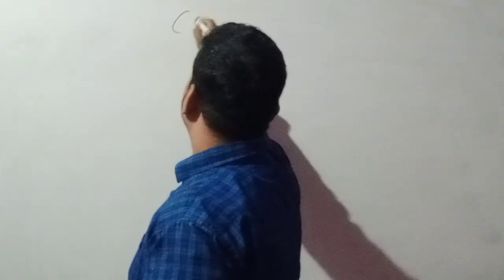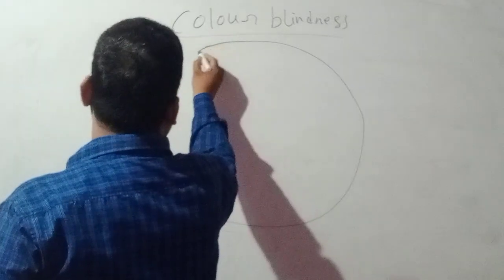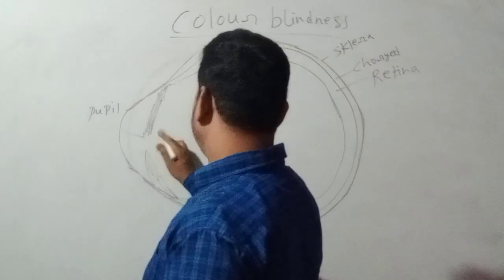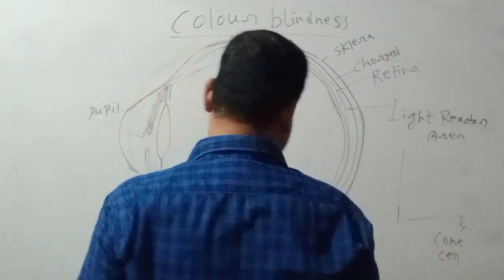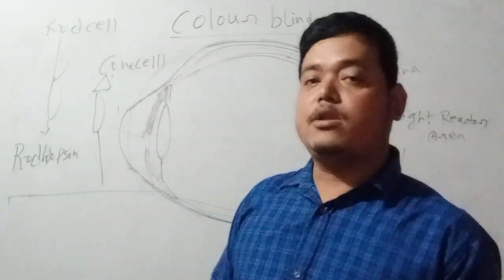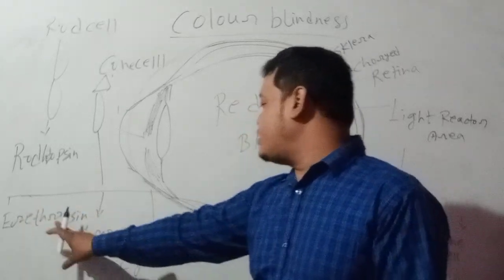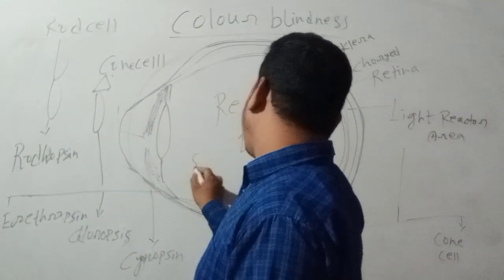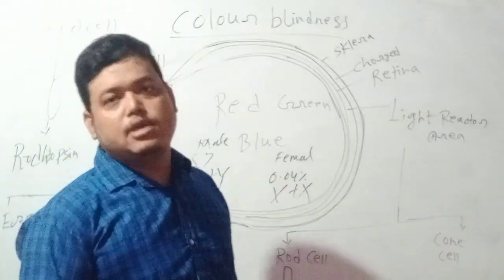Colour Blindness biology class10th science education exam ##